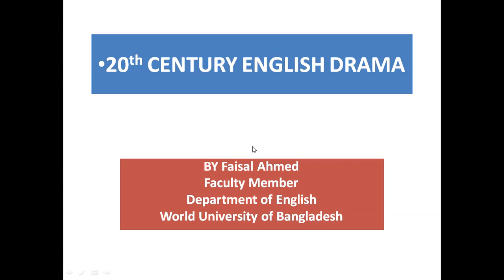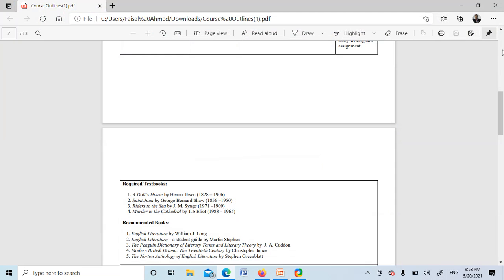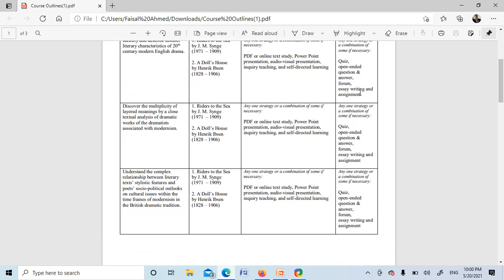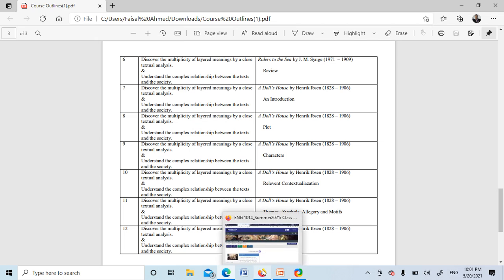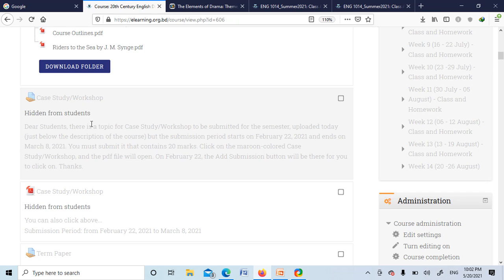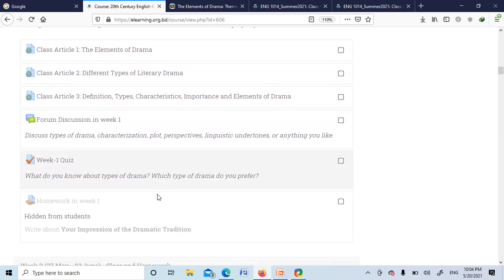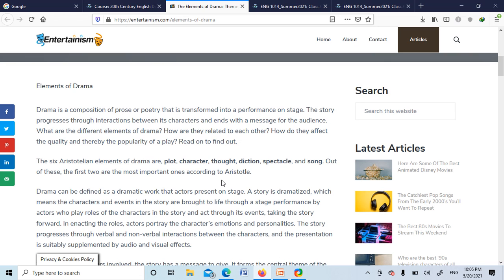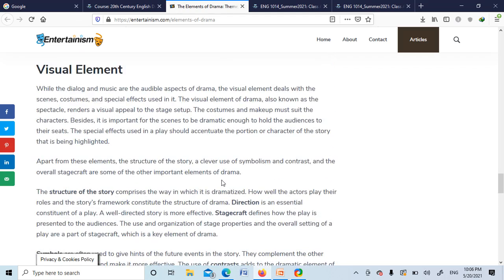Introduction to the Elements of Drama || Lecture by Faisal Ahmed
Week 1
MA 2 years in English

World University of Bangladesh